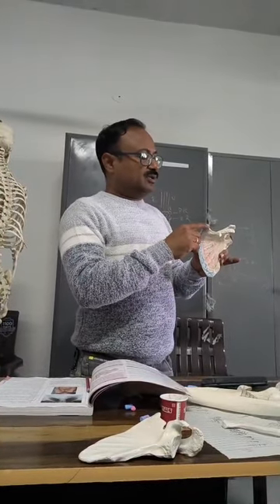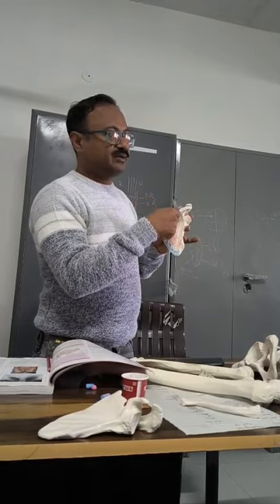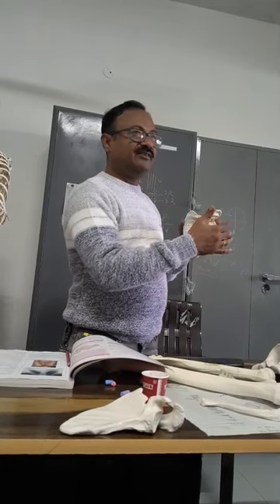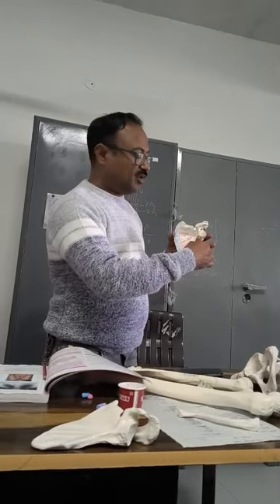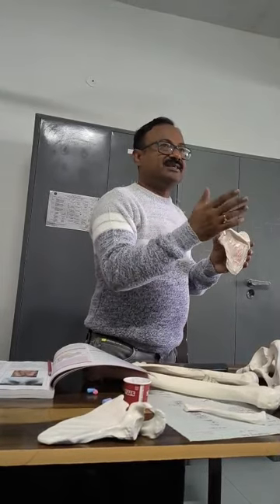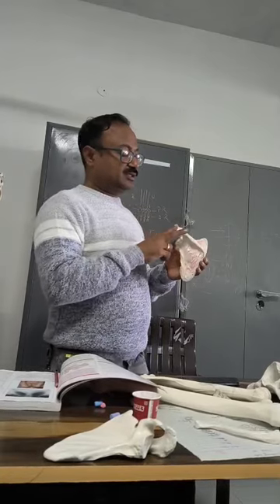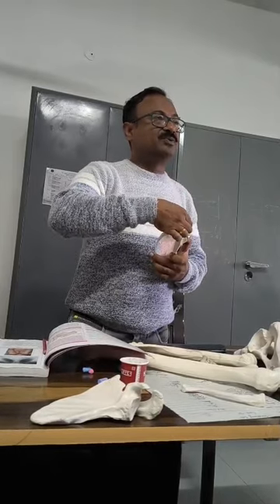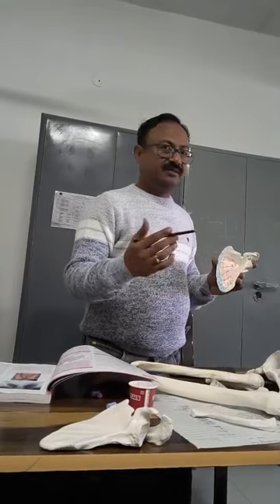Scapula bone explanation Index homoeopathy collage indore